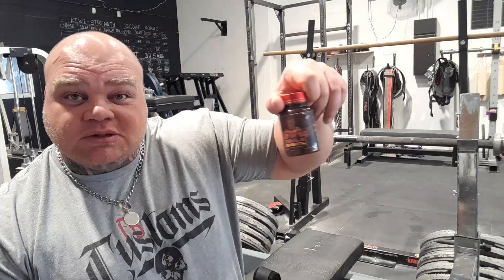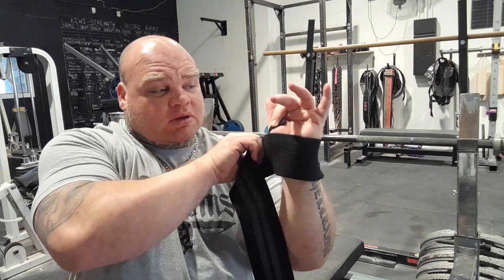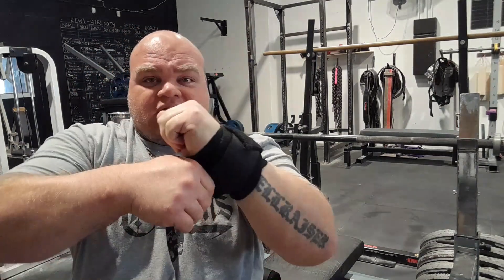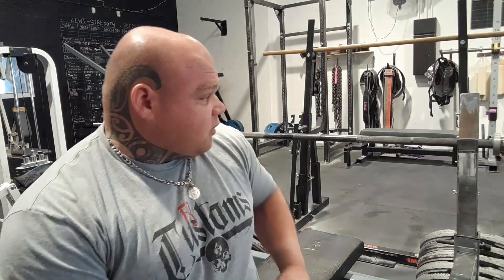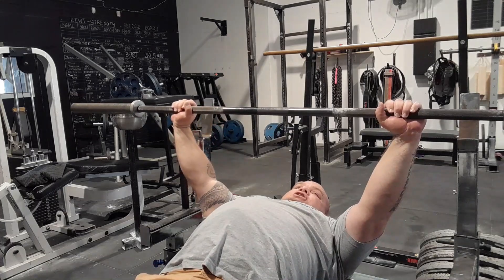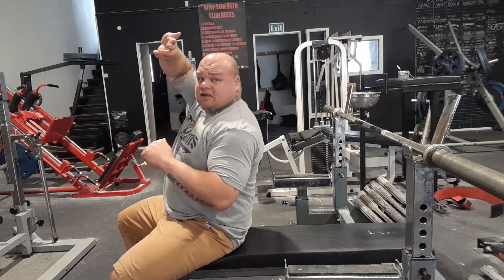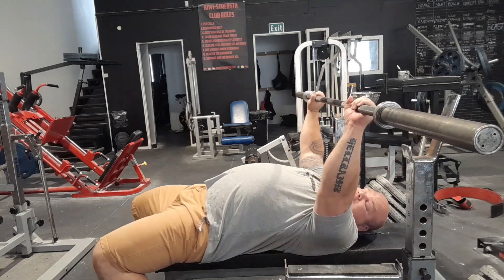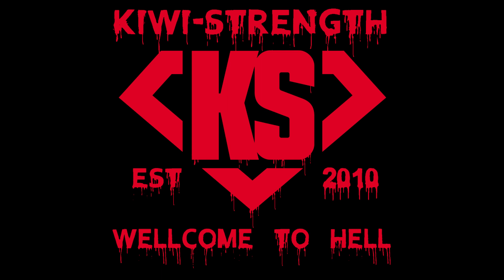Increase Your Bench Press And How To Wrap A Wrist Wrap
Tips To Increase Your Bench Press And How To Wrap A Wrist Wrap🔥
For gym membership, coaching, or wrist wraps visit kiwi-strength.com